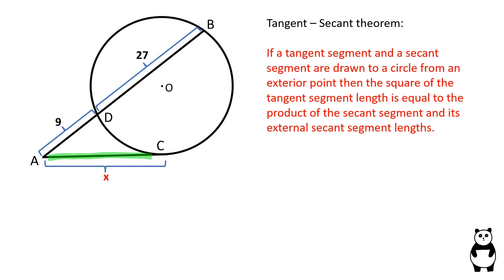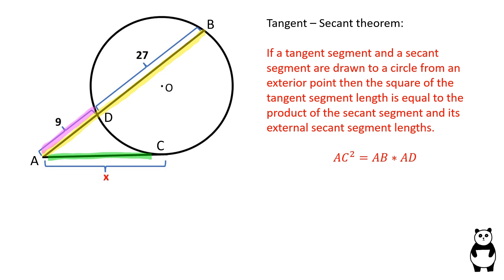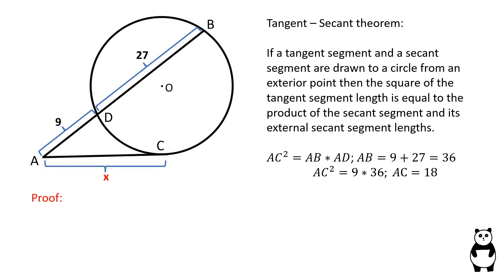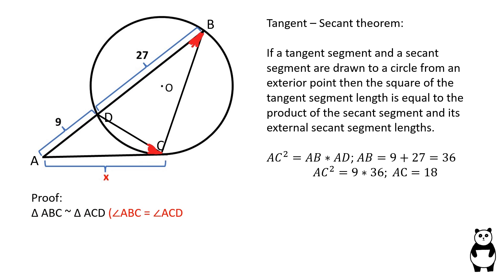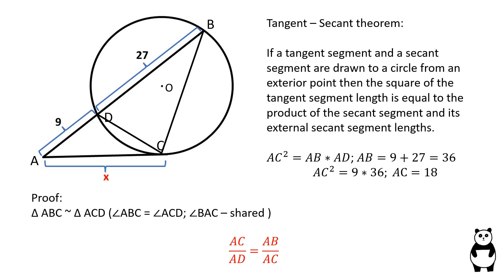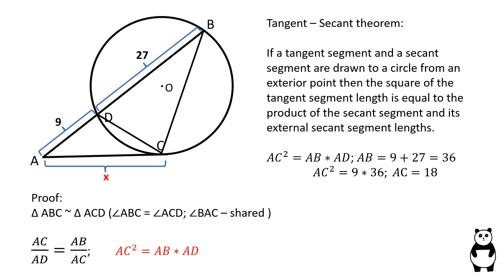Tangent - Secant Theorem Proof. Geometry video.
Watch the proof of the Tangent-Secant theorem step-by-step.